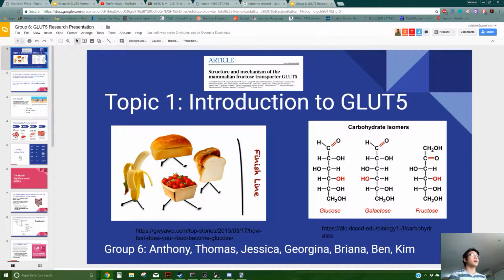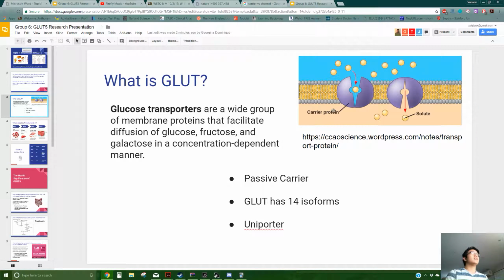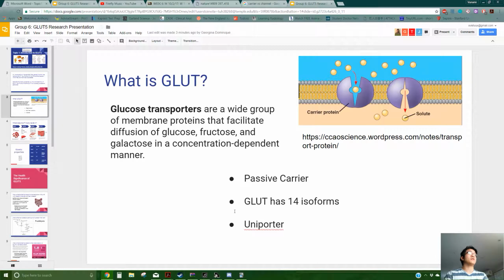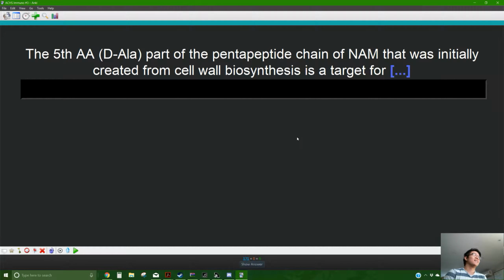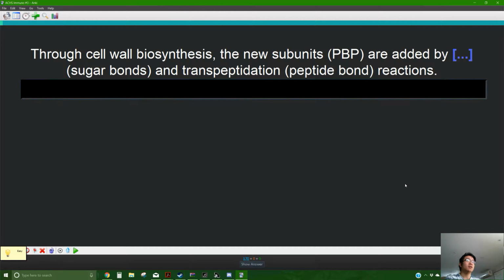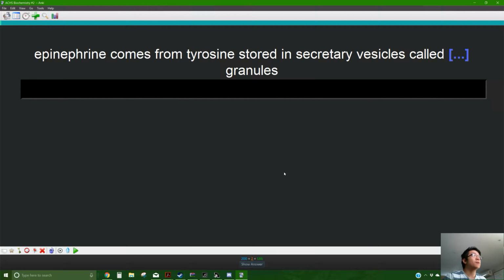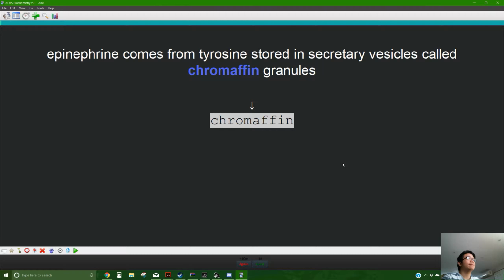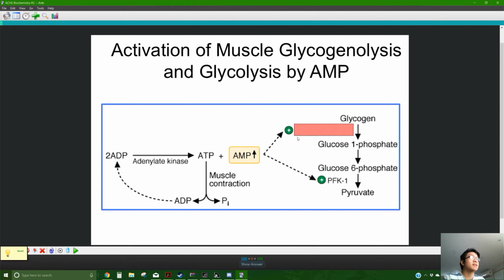GLUT presentation intro? ANKI plus #40